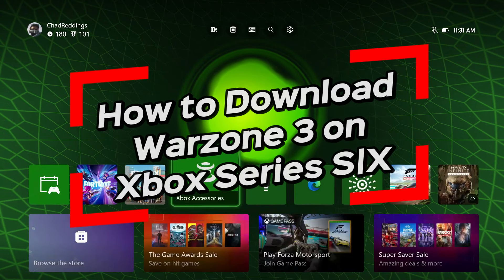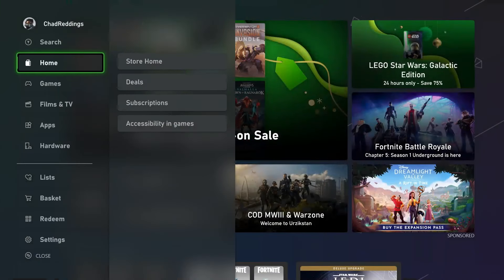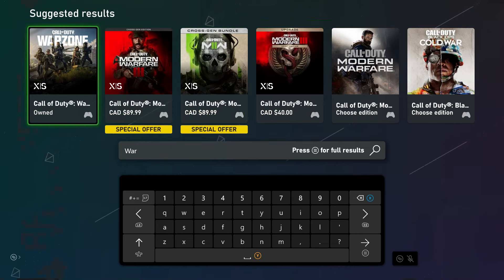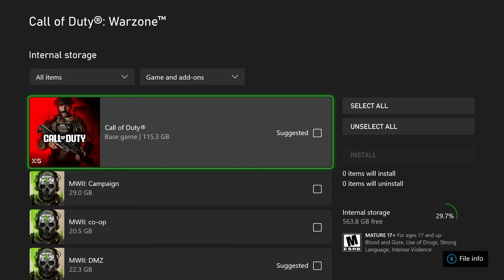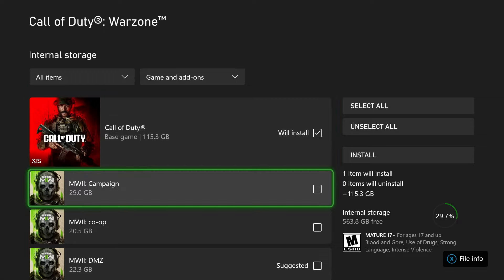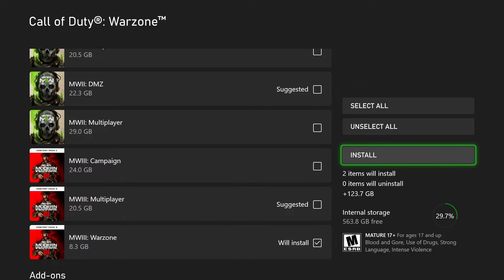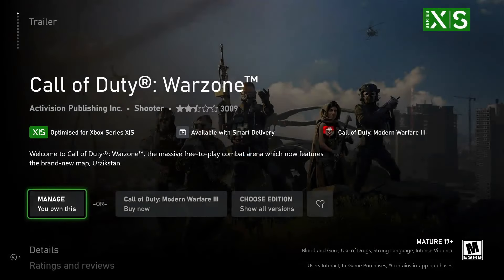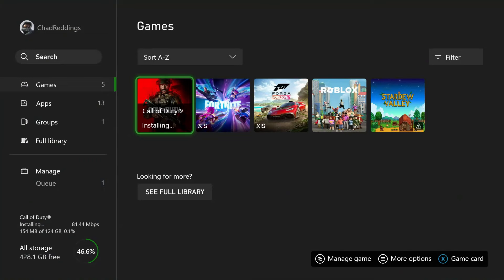How to Download Warzone 3 on Xbox Series X|S - Easy Guide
Do you want to know how to download, install, and play COD Warzone 3 on your Xbox Series X or Xbox Series S? In this video, I show you how to download Call of Duty Warzone 3 on Xbox and give tips on the download and installation process. Hope this helps!